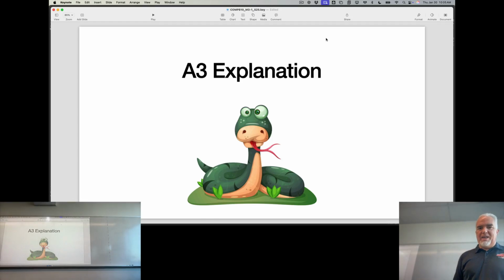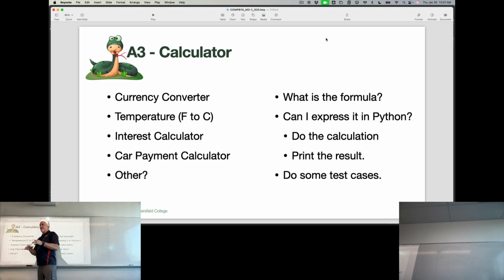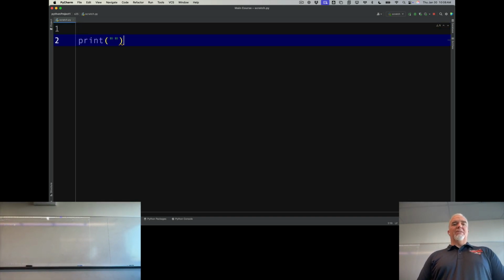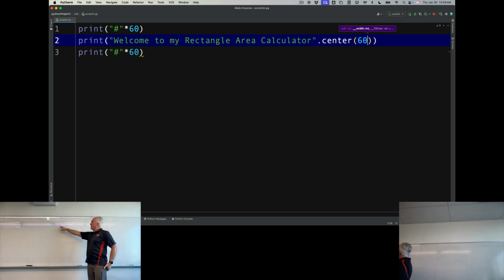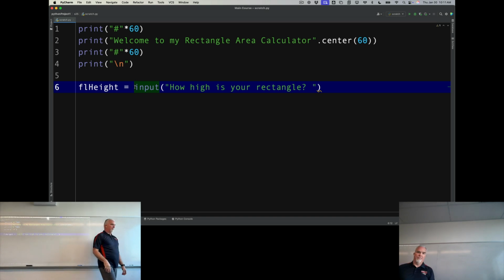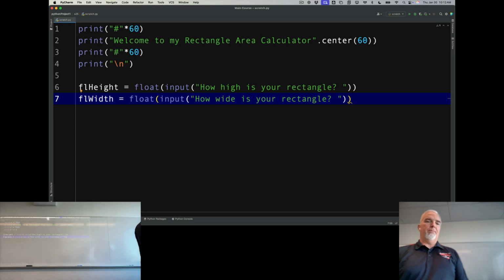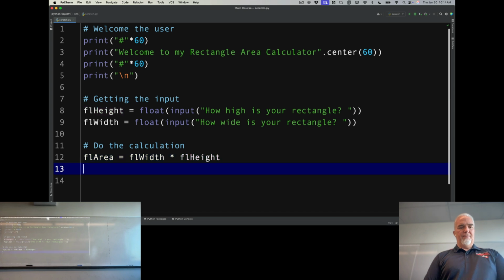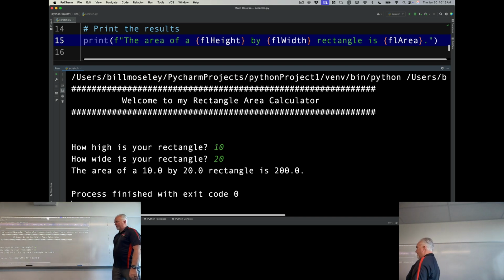Python (Spring 2025) Module 3-10: Module 3 Explanation